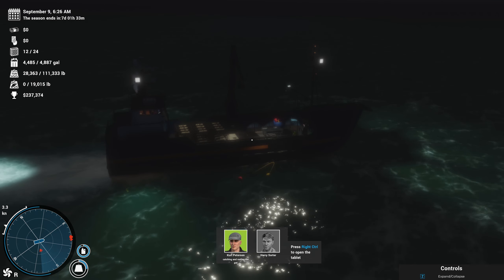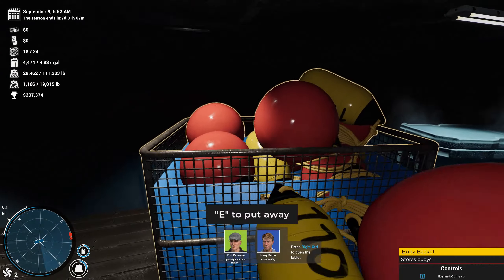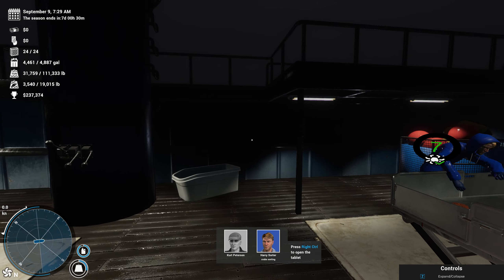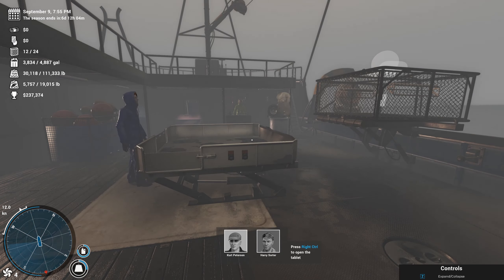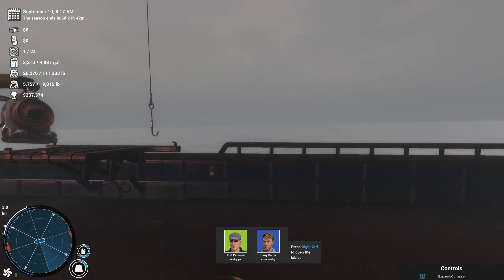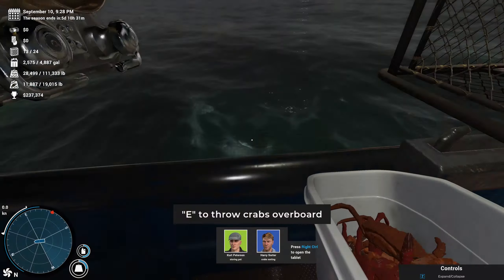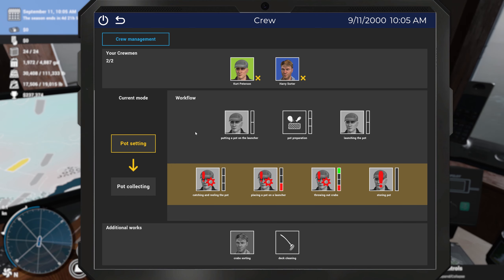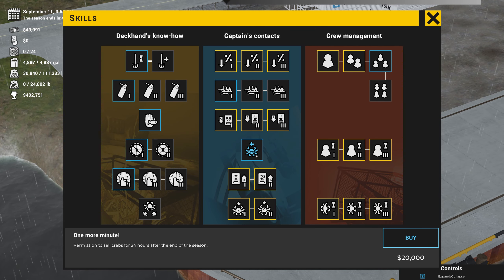Deadliest Catch Ep 5 Making to much money maybe good problem to have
Enter the dangerous world of king crab fishing in the deadly Bering Sea! Take command of your own fishing vessel, use realistic equipment, combat hazardous Alaskan waters and become the world's best crab catcher!